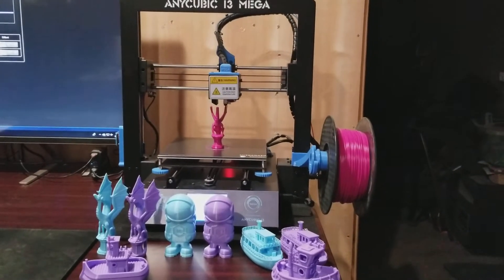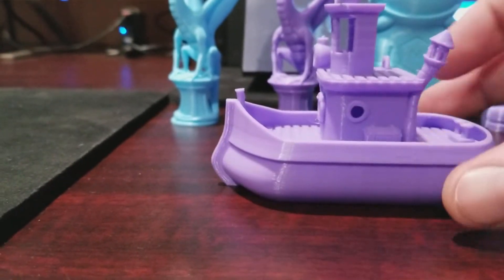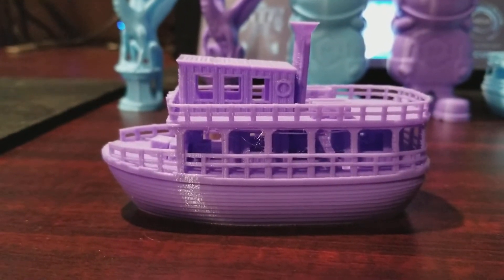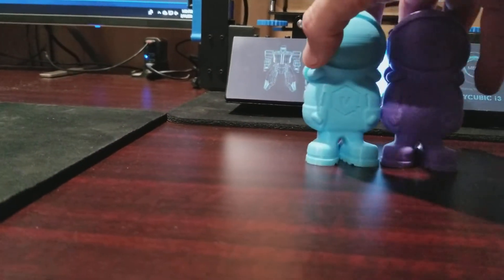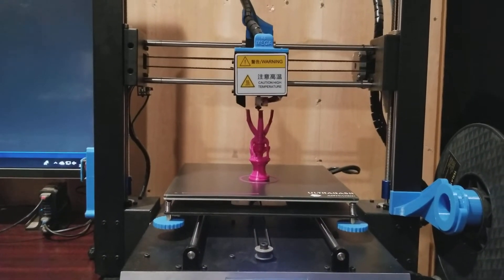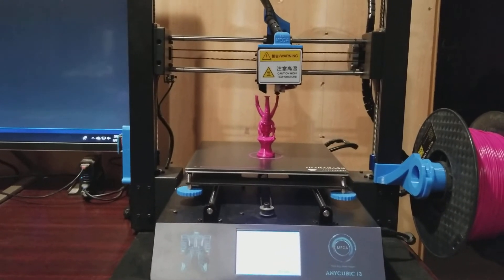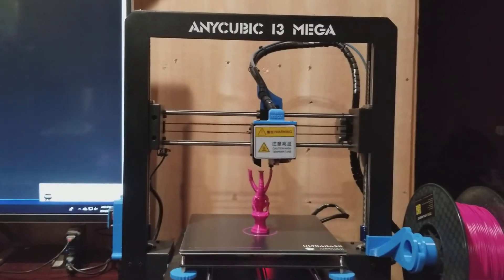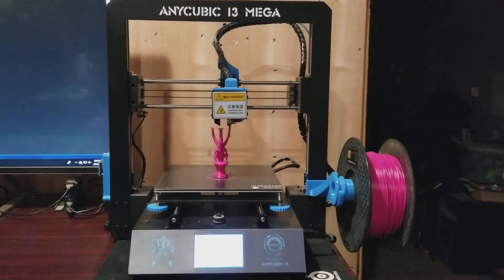Anycubic i3 Mega Ultrabase 1 month 200 hour review. Prints really nice, very happy with it!.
This is my Anycubic i3 Mega Ultrabase 1 month 200 hour review. I'm still very happy with the Anycubic i3 Mega Ultrabase, I have swapped a few of the mods out from the first video, added a few new mods listed below and mounted the Raspberry Pi to the printer.

Now that I have it setup in S3D the print quality is impressive. It's not Ender 2 quality but it does have by far the best stock parts cooling of the 4 non Delta style printers I have. Love the 210x210x205 size.

Anycubic i3 Mega Mods:

Anycubic i3 MEGA Bed Cable Guide by CuriousTech

Anycubic i3 Mega Bed level knob 14mm by hampisch

Anycubic I3 Mega Spool Holder Remix with filament guide by ltlowe

Anycubic i3 Mega (Ultrabase) Cable Guide by layershifter

Anycubic i3 Mega Plug Cover by Bond72

Gearbest 4th anniversary sale going on now!

Prints shown in video:

Aria the Dragon by loubie

MatterHackers' Mascot Phil A Ment by MatterHackers

JUN - the Jungle Queen (visual benchy) by vandragon_de

Little bathtub tug boat (visual benchy) by vandragon_de

bathtub boat (visual benchy) by vandragon_de

Entire Benchy collection from vandragon_de